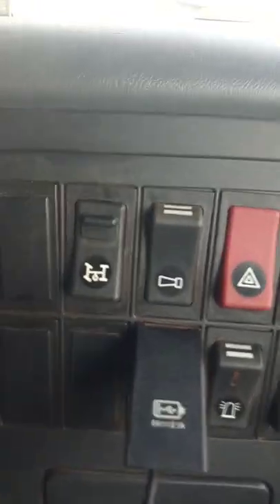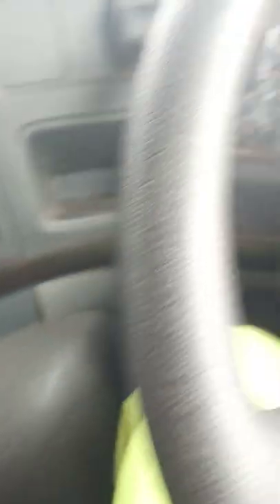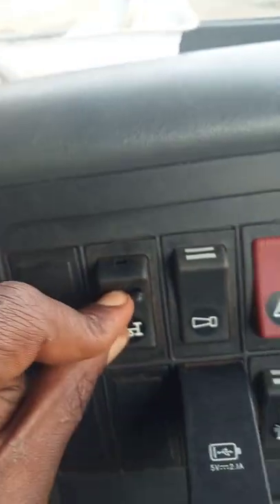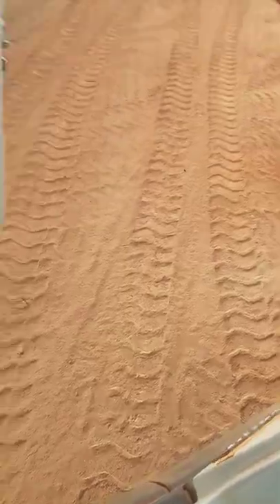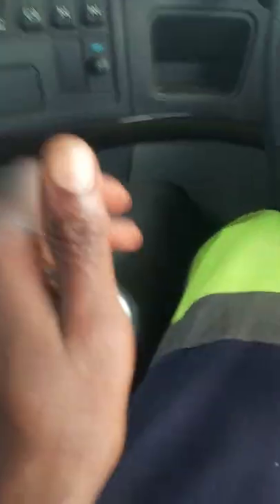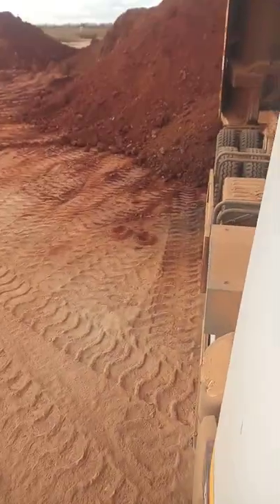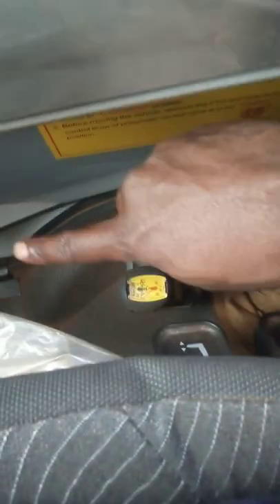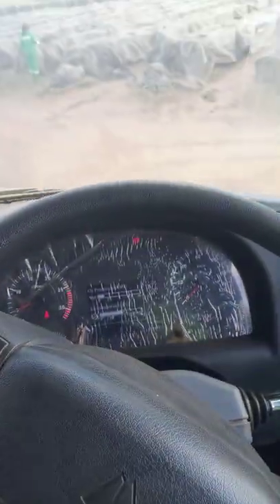how to use Howo PTO by sir wisdomjakachira@gmail